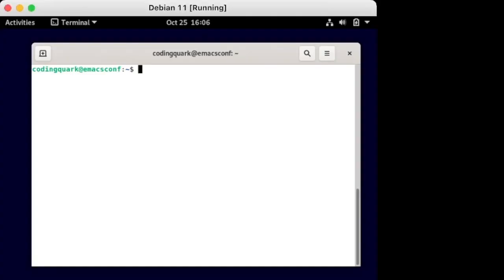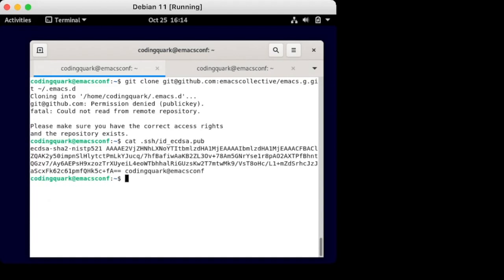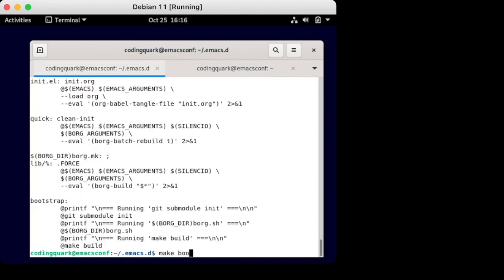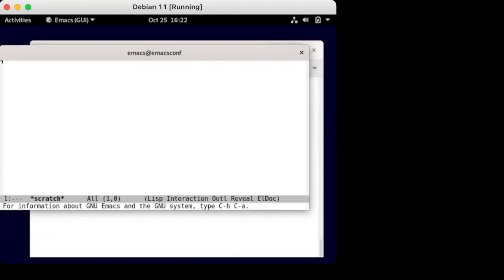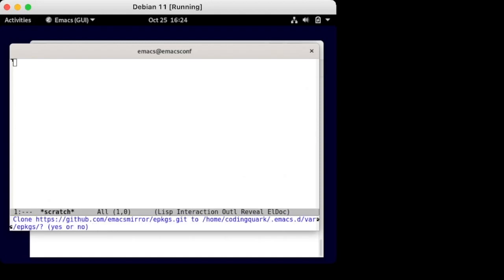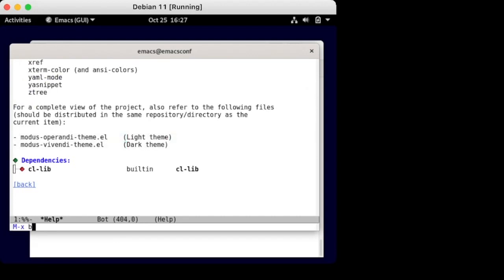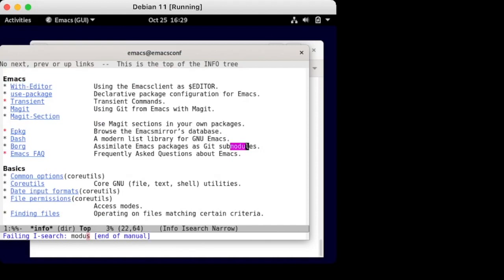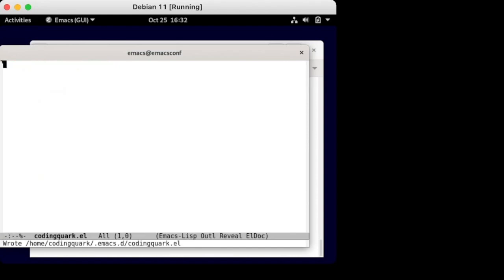EmacsConf 2021: Manual Package Management in The Era of Repositories - Why and How - codingquark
You can view this and other resources using free/libre software

Emacs now has many package repositories - enought to have conflicts and arguments about. The packages are becoming big, they depend on many other packages and it is not easy to keep track of what all is being installed in our Emacsen. An aggressive way out of this is to use Yet Another Package and install all elisp code manually - with borg